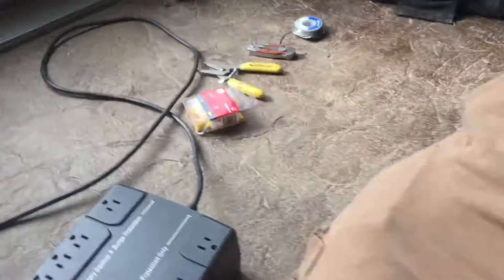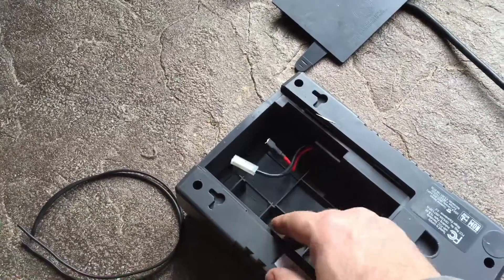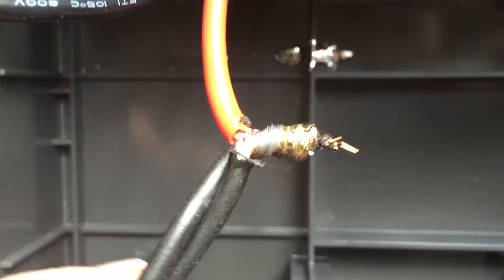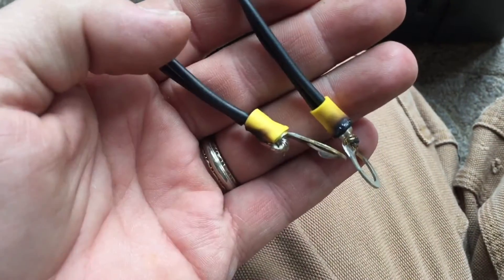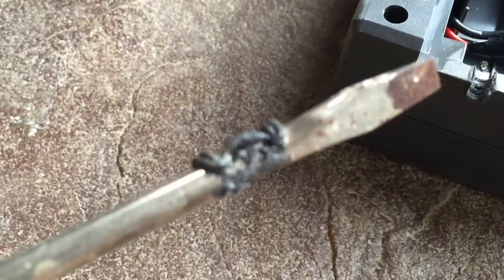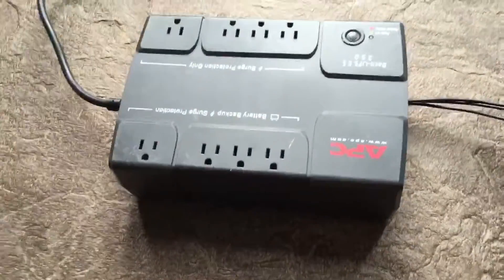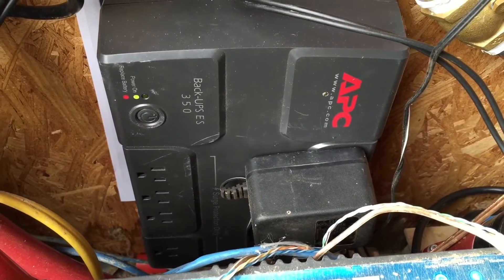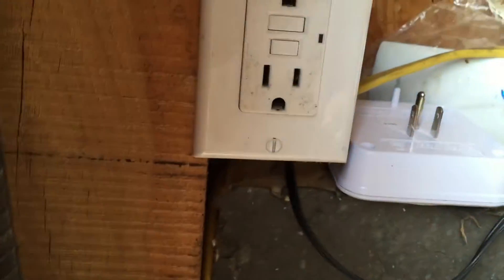under $5 Backup Power "generator", using a UPS and deep cycle battery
Take an old "broken" uninterruptible power supply (UPS) and wire it up to a spare 12v dc deep cycle battery for an instant-on backup power system under $5